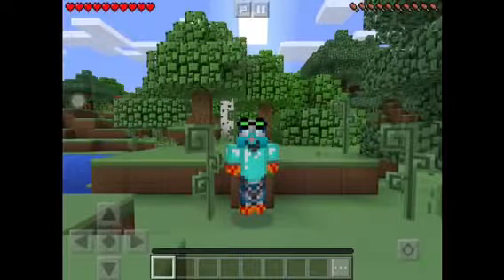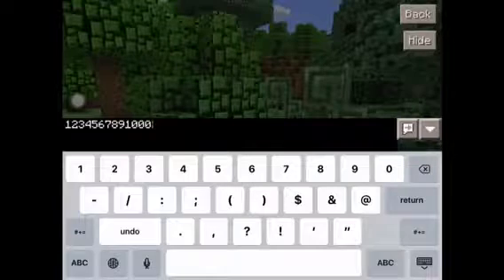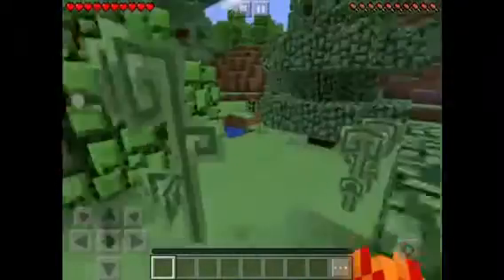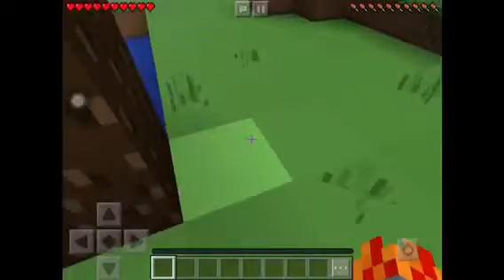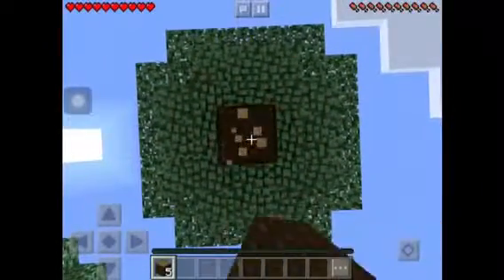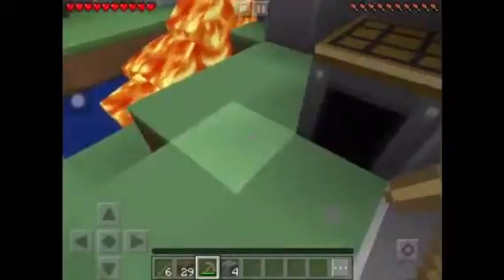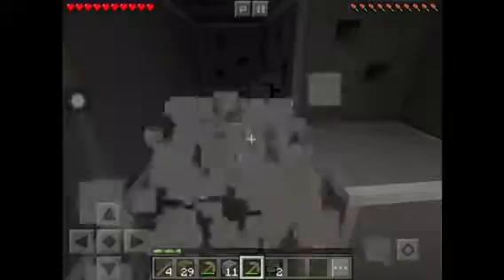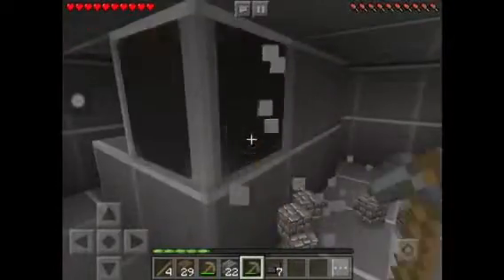Minecraft survival for wierdos ep 1 (my house)